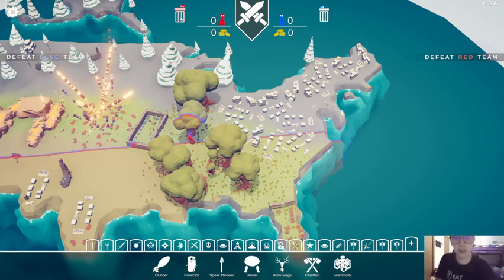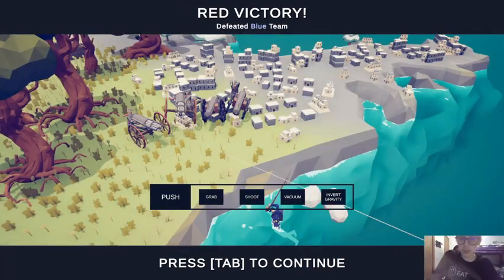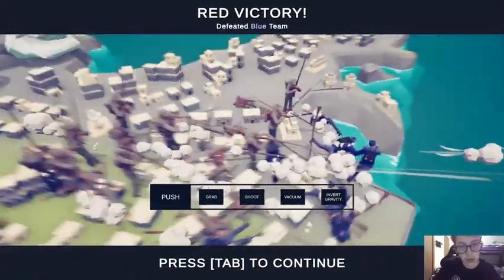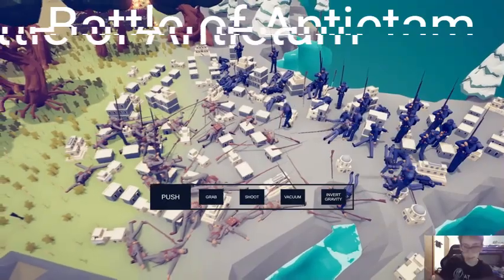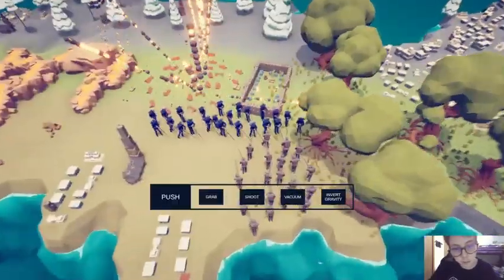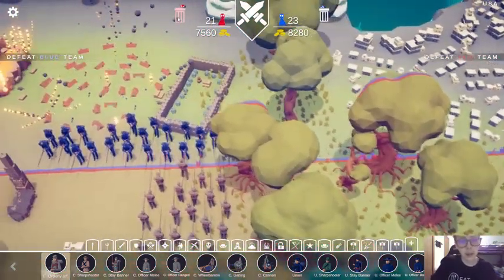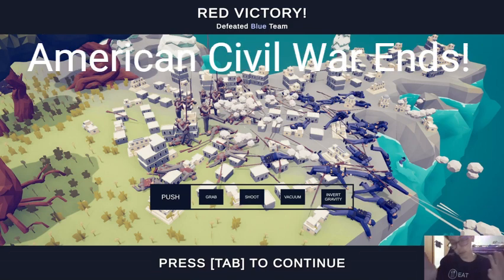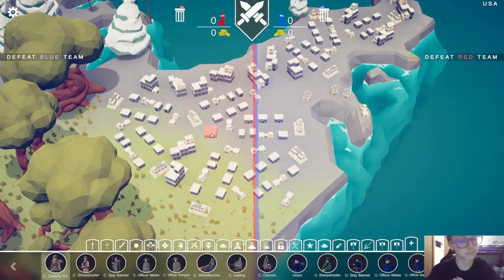Recreating the American Civil War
In today's video we recreate the entire American Civil War and nearly every aspect of it. I hope you enjoy this video and go check out these awesome youtubers who play tabs.